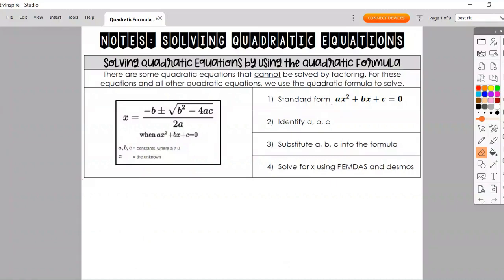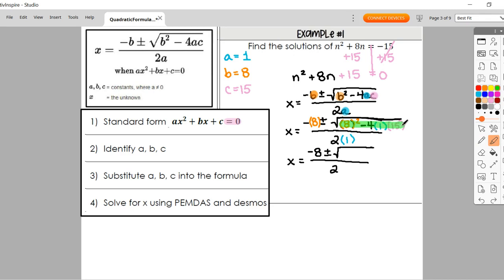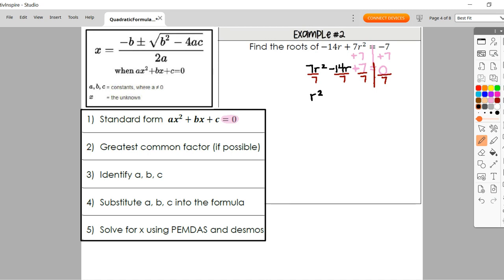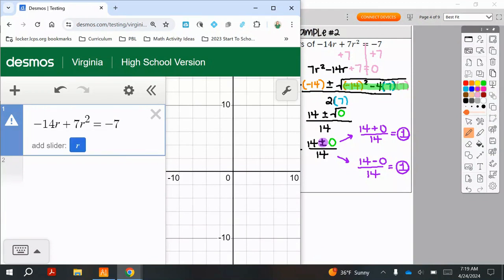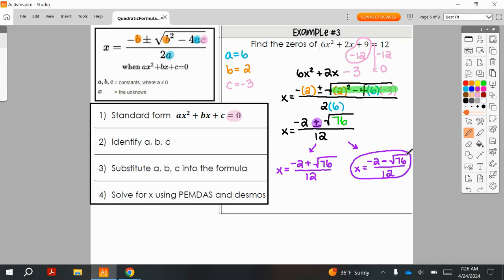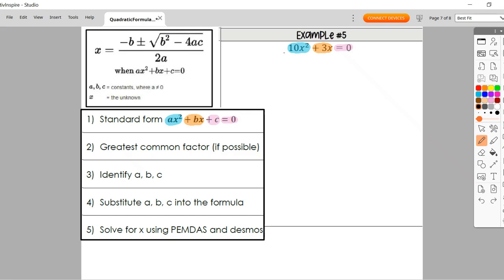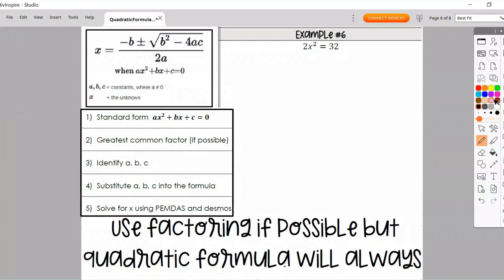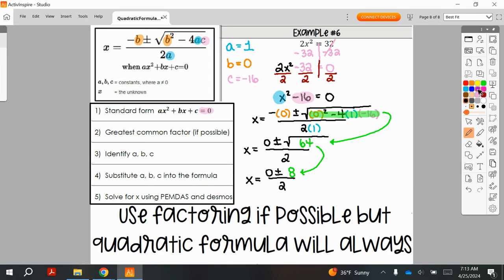Quadratic Formula Video Notes